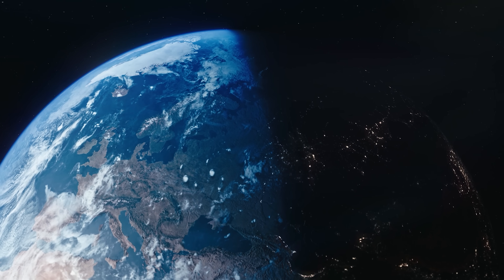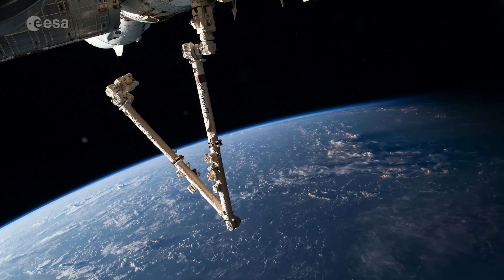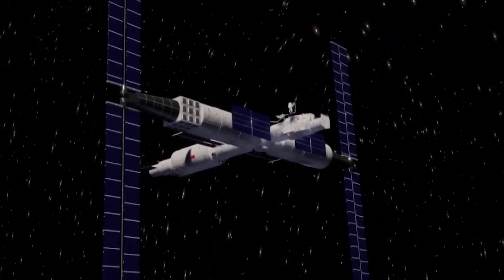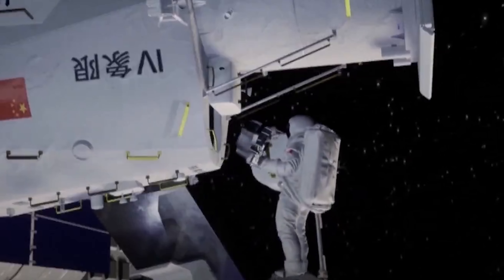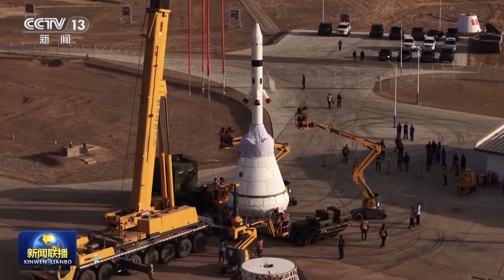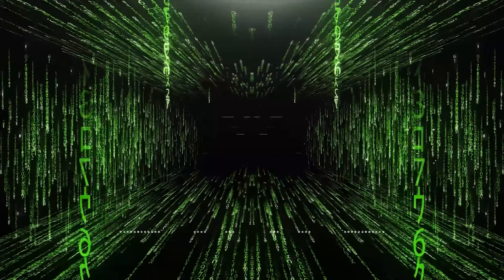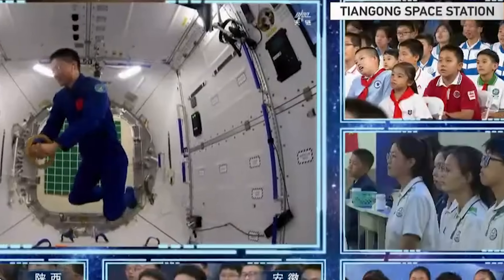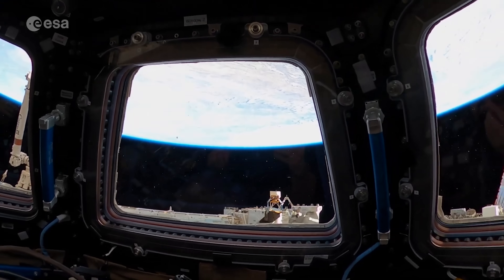Something Very Big is Happening in 2026 with China's Space Station, better than NASA & SpaceX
Right now, there are only two space stations orbiting Earth: the decades-old ISS and China’s Tiangong Space Station. Sure, Tiangong is newer and smaller, but don’t let that fool you—its advanced tech and efficient design are nothing to take lightly.
And this is just the beginning. In just 1–2 years, Tiangong is set for a major upgrade—one that could completely change how we think about space stations.
China's human spaceflight program, known as the Chinese Manned Space Program (CMS), has successfully completed a three-step plan. The phases were: (1) proving they could launch and safely return astronauts, (2) building a space lab that allowed spacewalks and docking with other spacecraft, and (3) constructing and maintaining a long-term space station.
In April 2021, China launched the Tianhe module, which kicked off the assembly of its Tiangong space station. Since then, they’ve regularly sent up cargo using Tianzhou spacecraft and astronaut crews aboard Shenzhou spacecraft. The Shenzhou is China’s version of the SpaceX Crew Dragon or Boeing Starliner.
Tianhe is the first module of a third-generation modular space station. It supports three astronauts with living space, guidance and navigation systems, and also handles power, propulsion, and life support. The module includes a living area, a service section, and a docking hub. The living quarters offer 50 cubic meters of space—much roomier than the earlier Tiangong-1, which had only 15 cubic meters.
Inside, there's a kitchen, a toilet, fire safety systems, air and temperature controls, computers, scientific instruments, and communication gear. The station also features a large robotic arm—nicknamed the "Chinarm"—that can move modules and cargo around. This arm is flexible, has seven degrees of motion, and works similarly to Canada’s famous Canadarm2 used on the ISS.